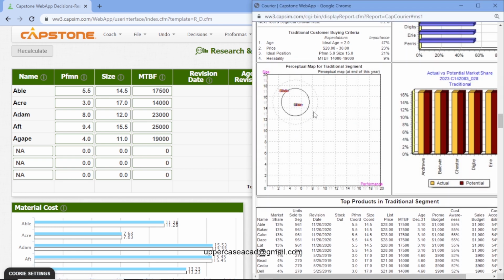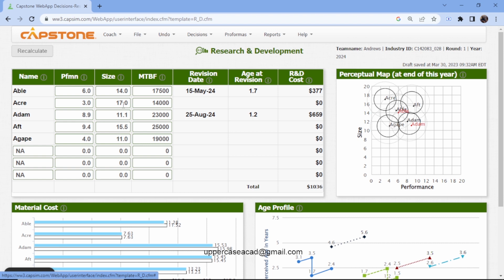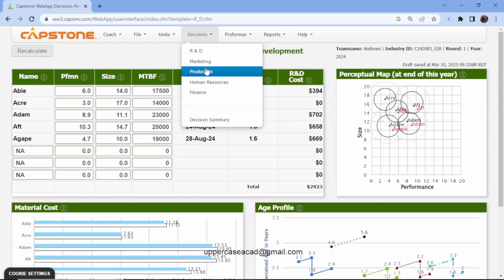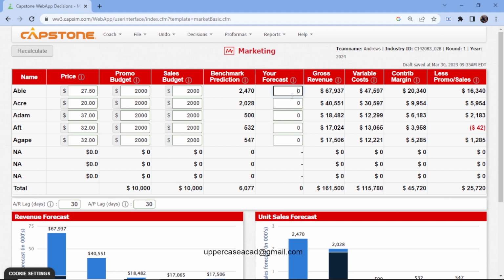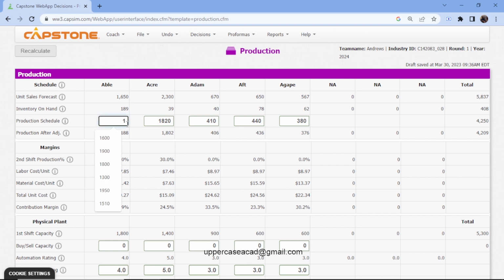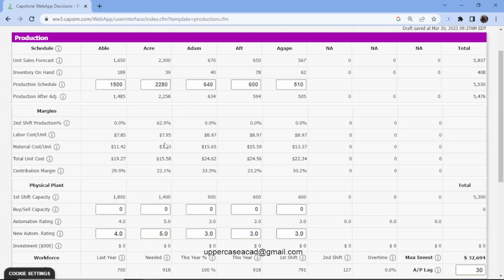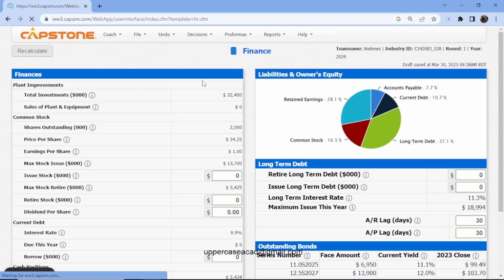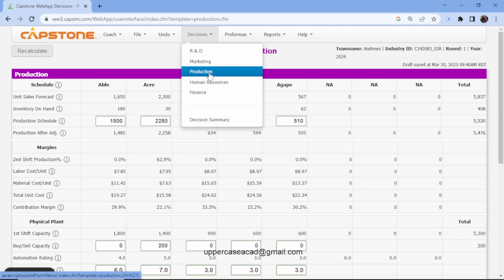How to win CAPSIM[2026]